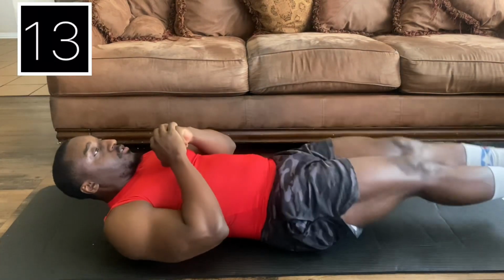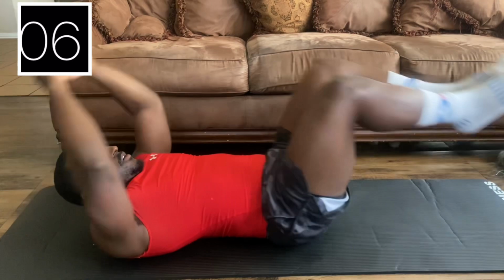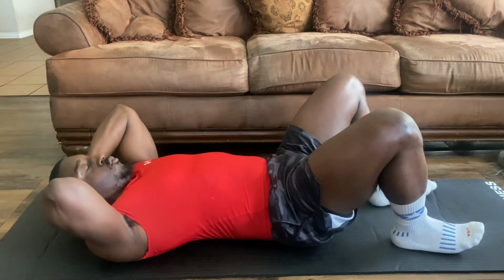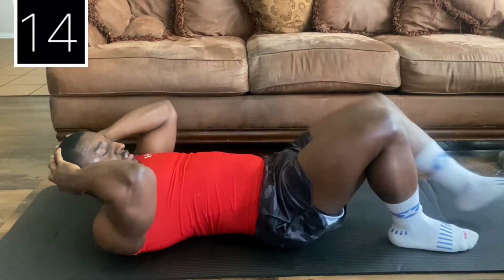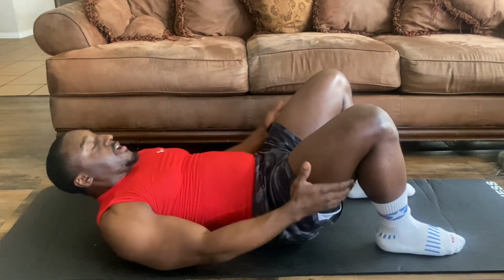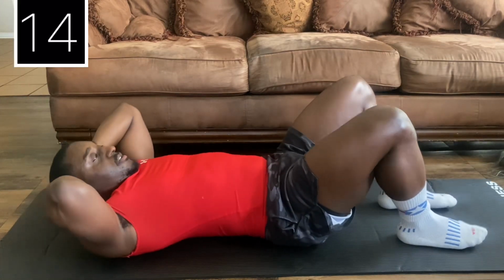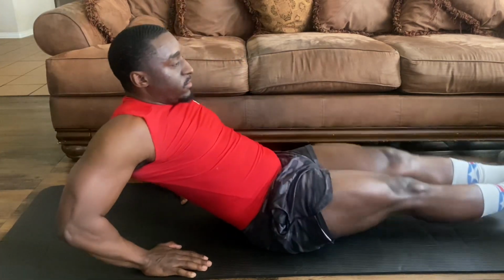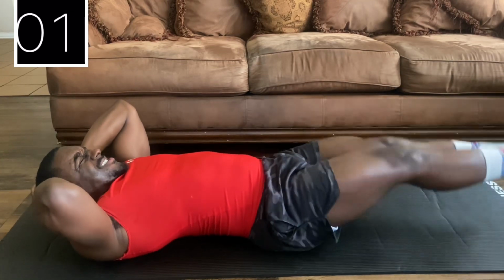INTENSE 14 MIN AB WORKOUT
My Heart Says Yes ⬇️